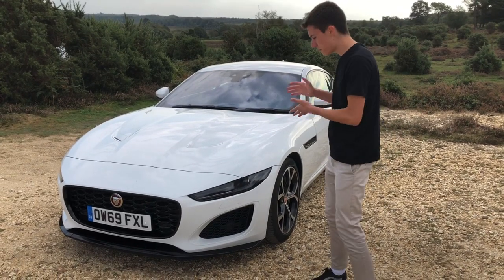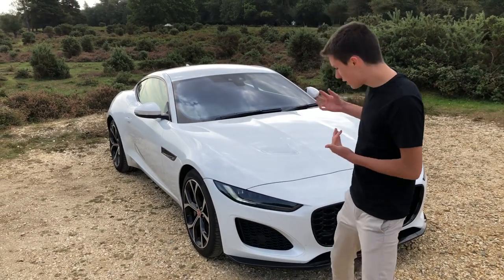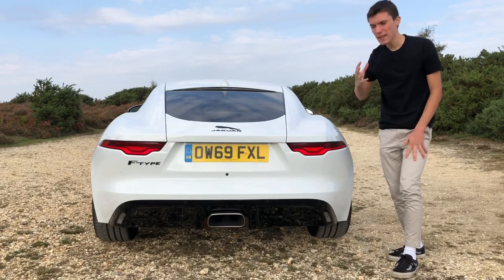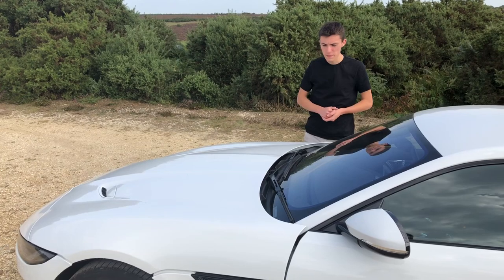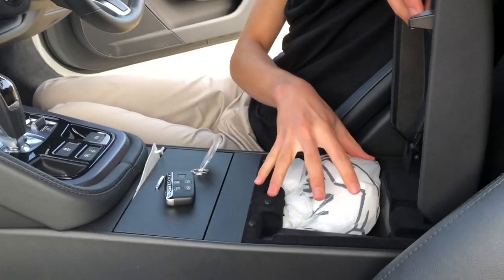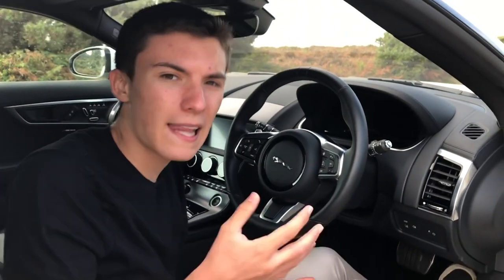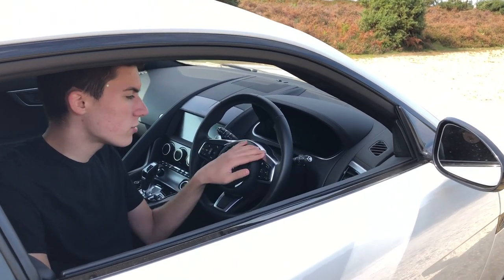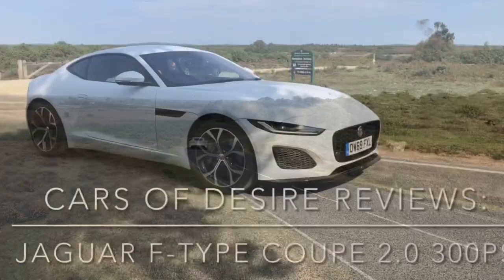A week with a Jaguar F-Type P300 Coupe - Detailed review - Cars Of Desire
Hope you enjoyed this video and found it informative!